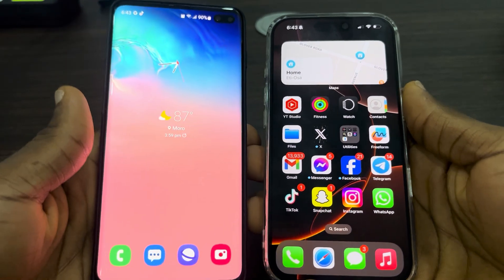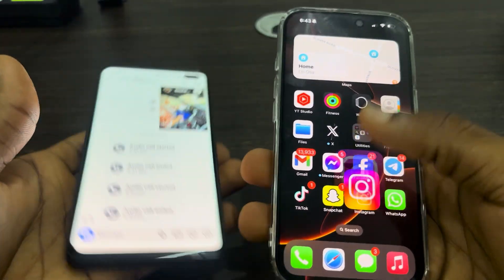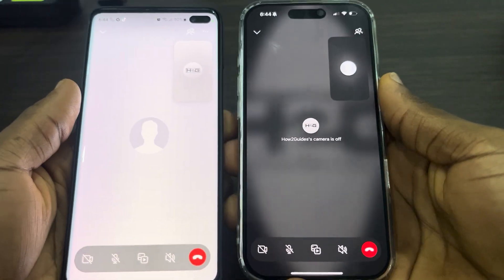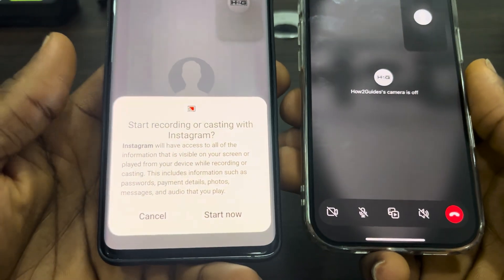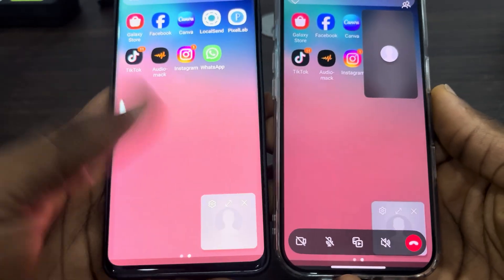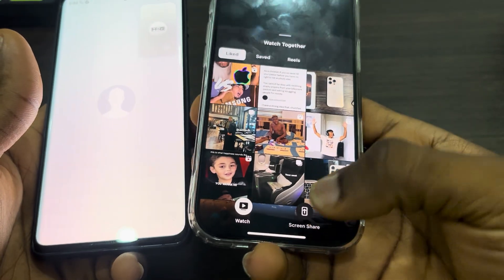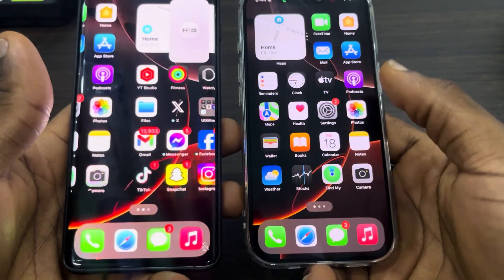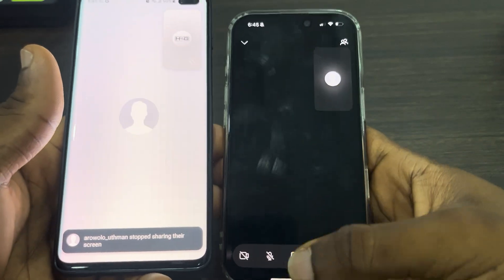How to Share Your Phone Screen on Instagram Call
Want to share your screen during an Instagram call? Learn how to easily share your device's screen with your friends, making it perfect for troubleshooting, presentations, or simply sharing visuals. This simple guide will show you how to enable screen sharing and enhance your Instagram calls.